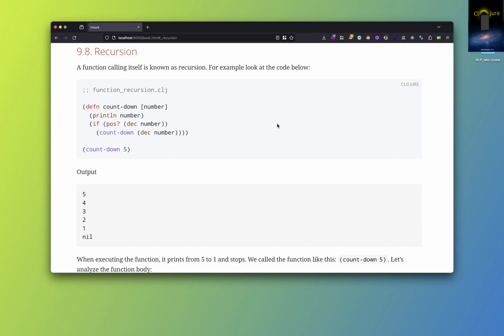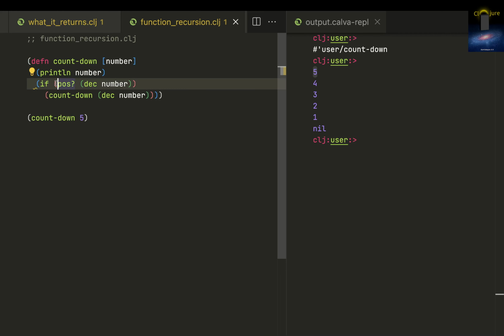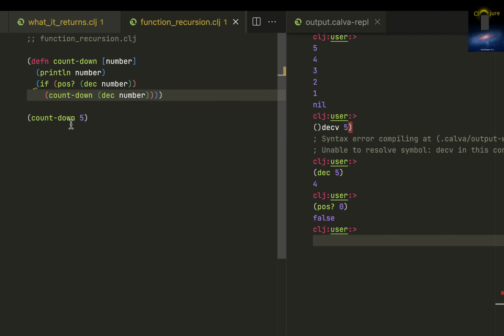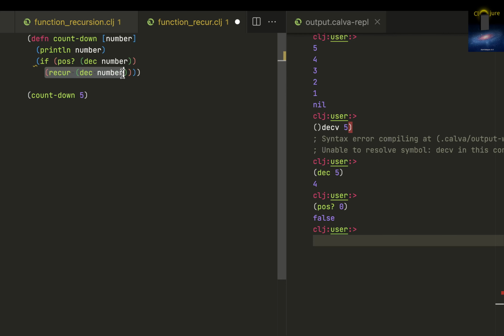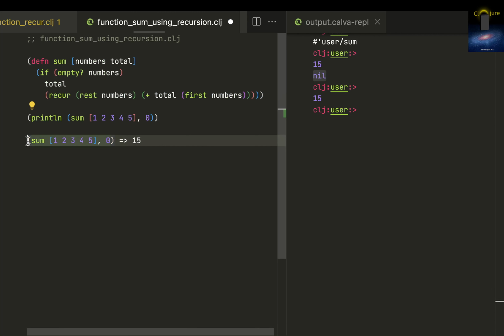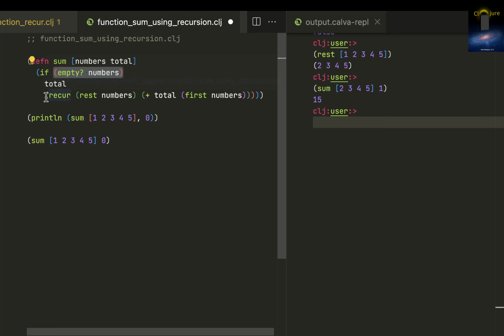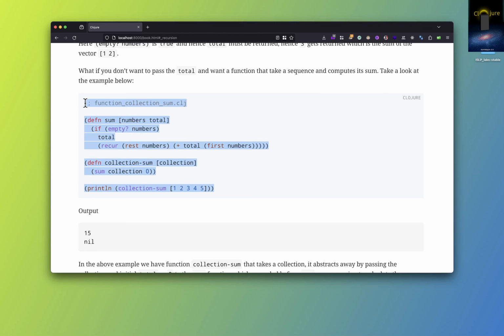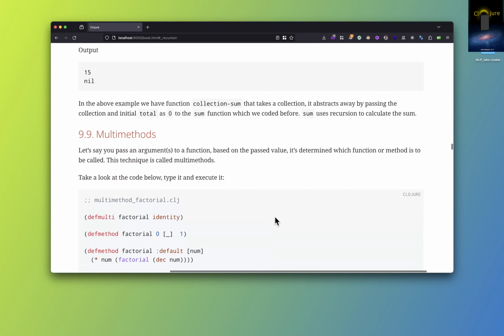Learn Clojure – Recursion